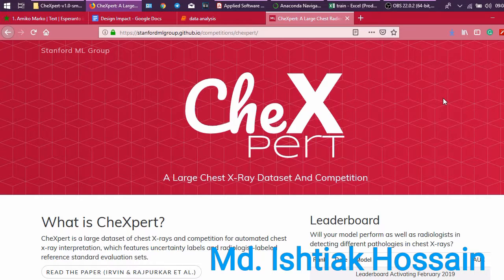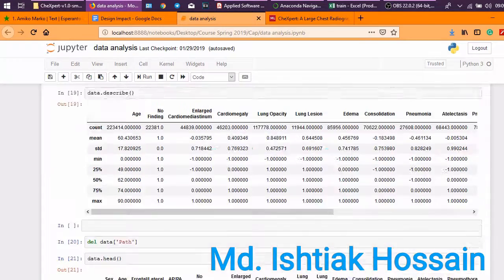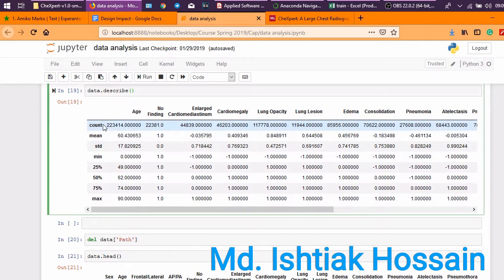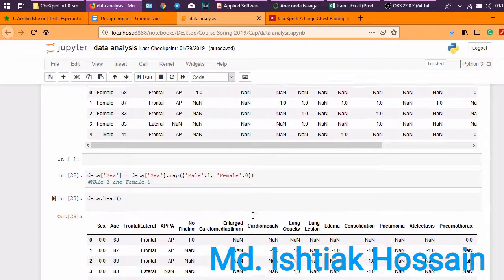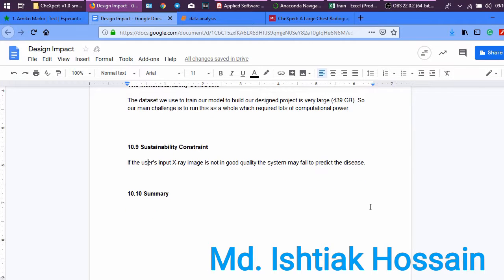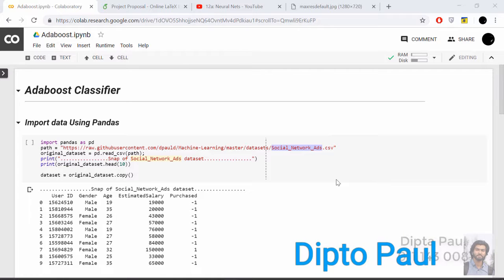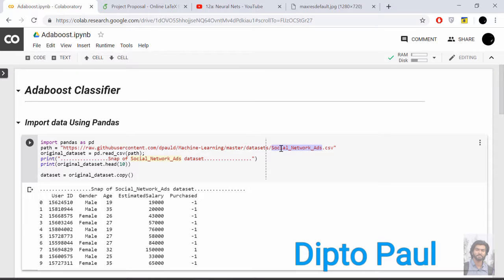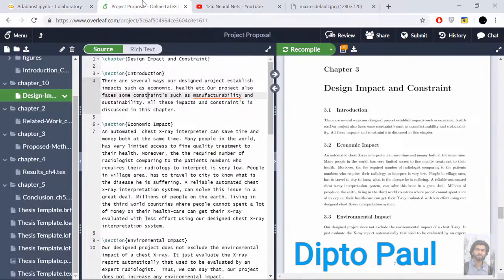Capstone Project (CSE 400) Group B-3 - [Journal Video] WK 4